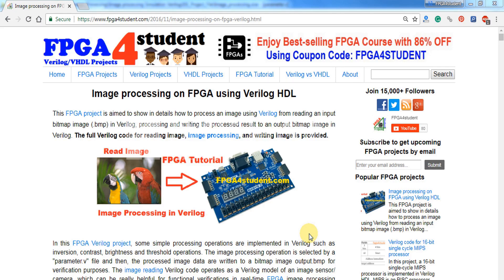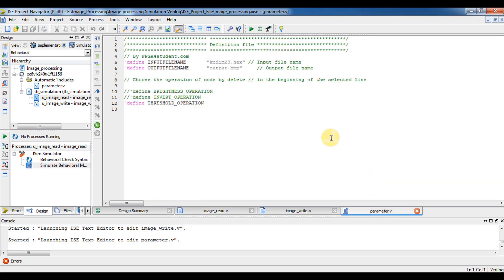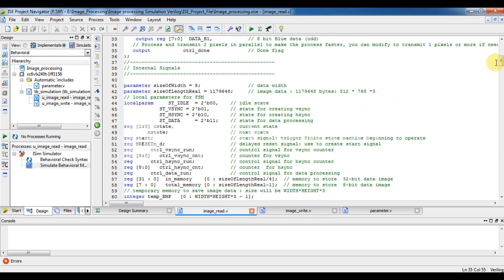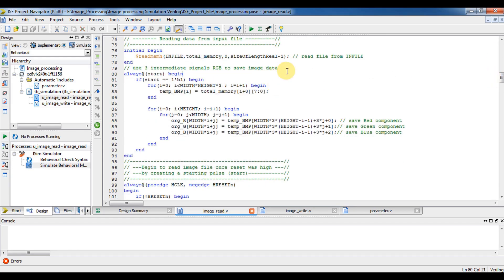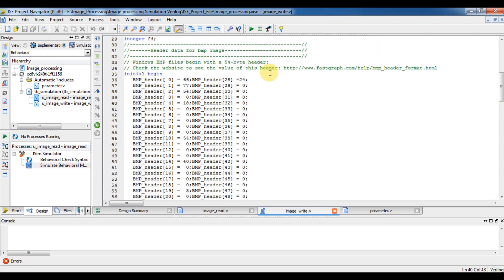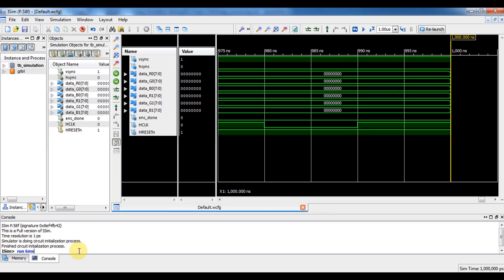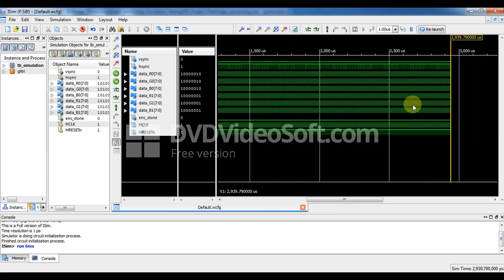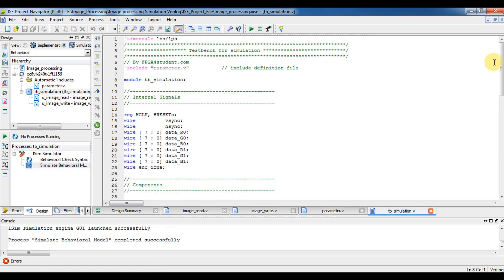[FPGA Tutorial] Image Processing in Verilog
FPGA tutorial on how to do image processing in Verilog